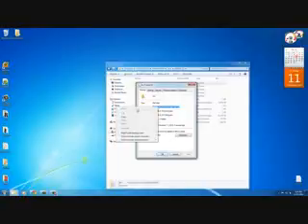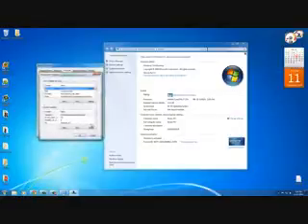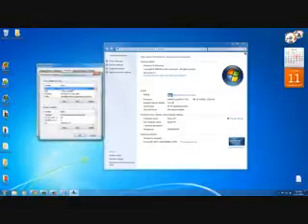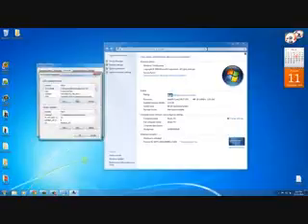Android Program Development for Beginners tutorial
See my site at for all my videos and tutorials!